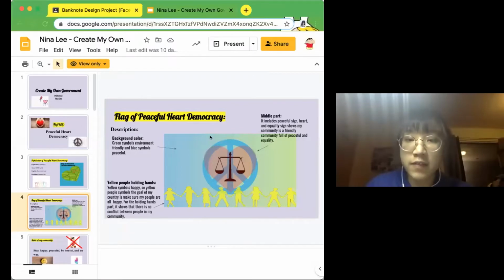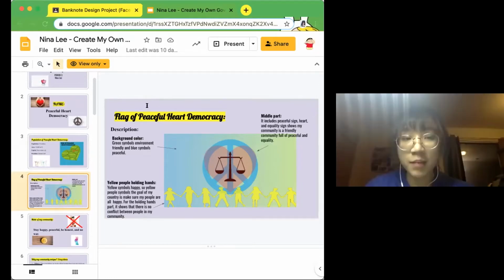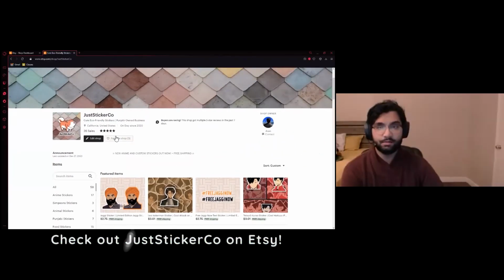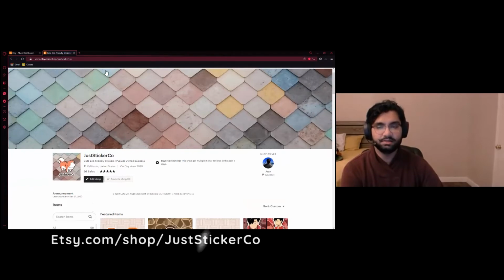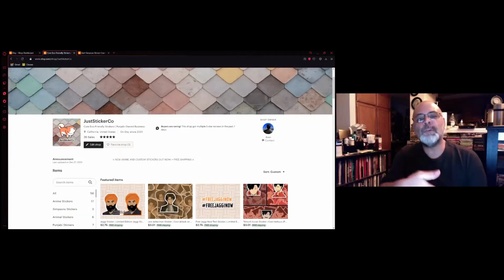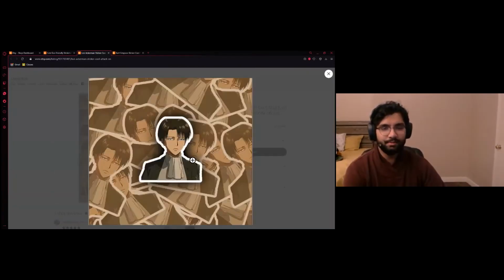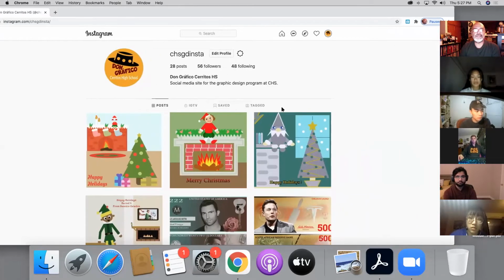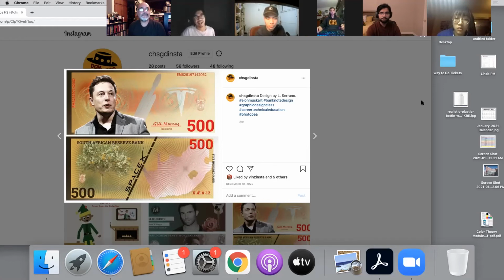Elective Fair Video Trimmed